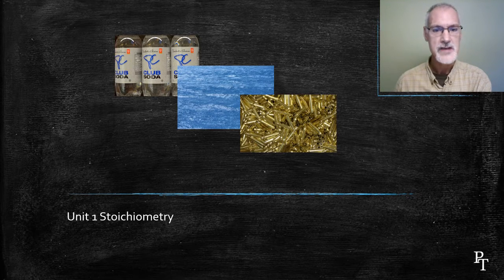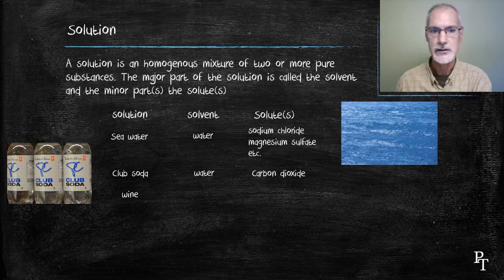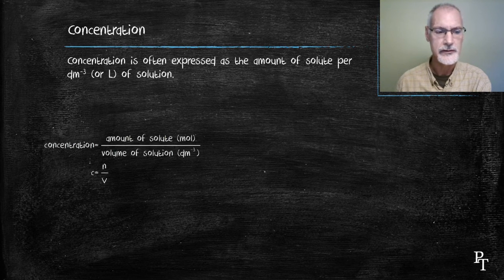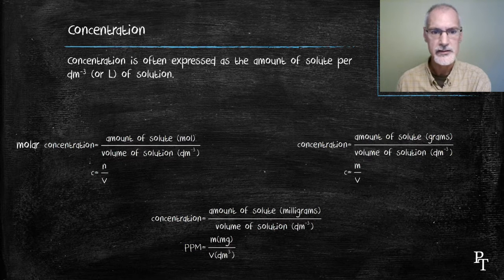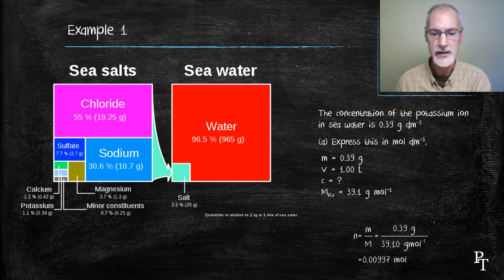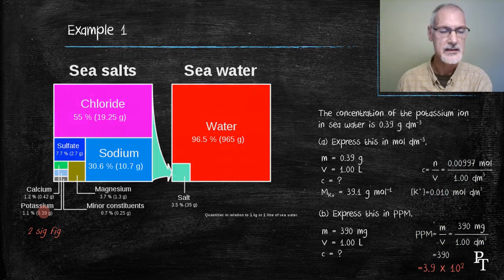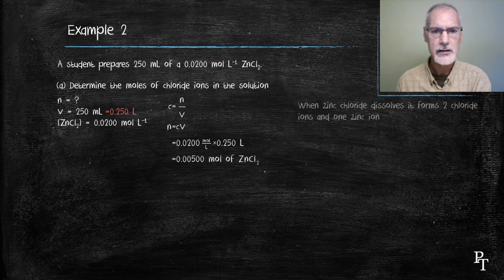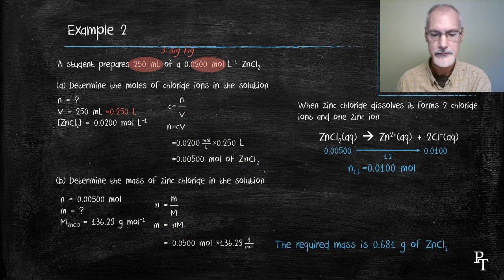S1.4.5 Molar Concentration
an introduction to concentration calculations